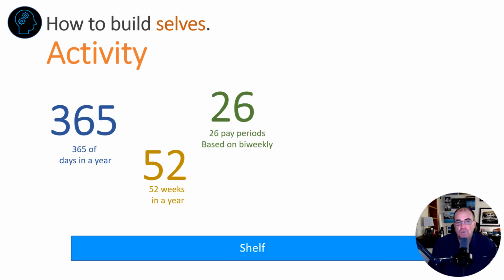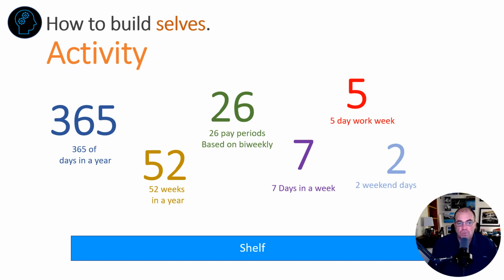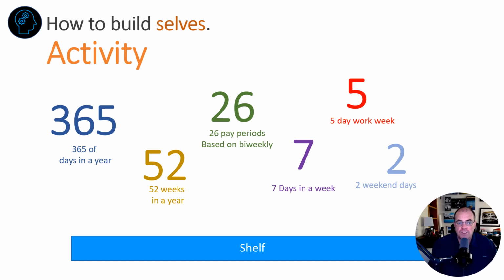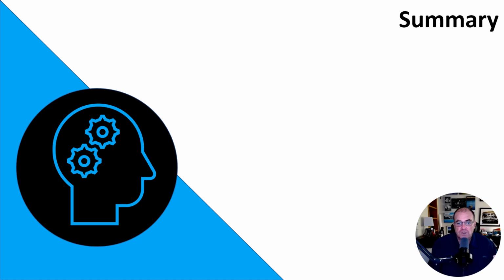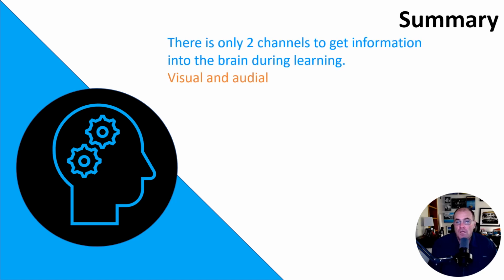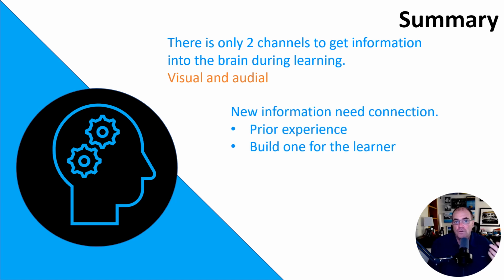6 Designing Courses Visually Number Case study